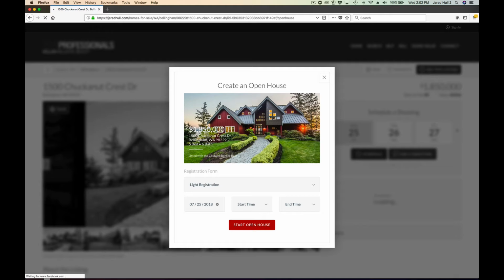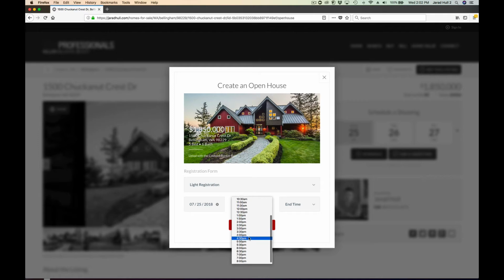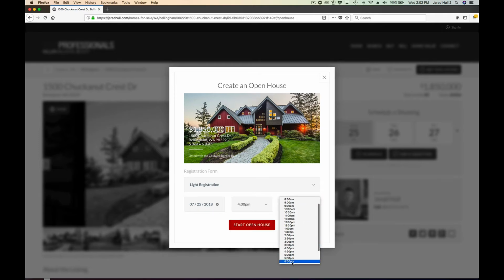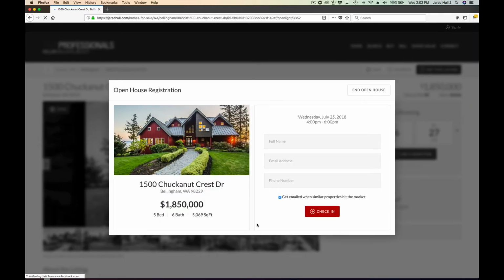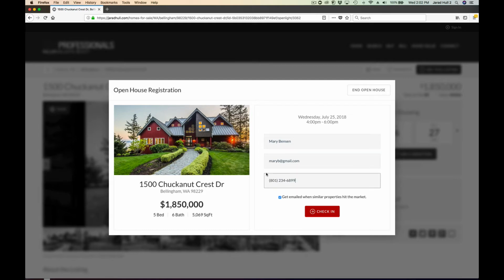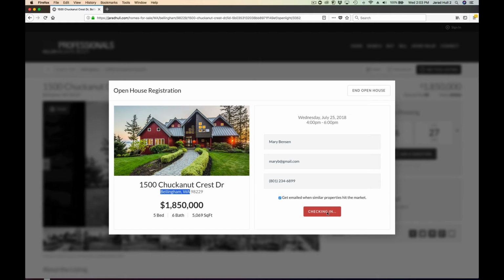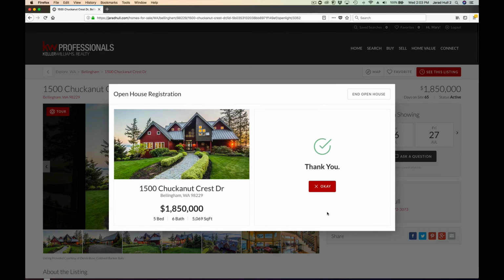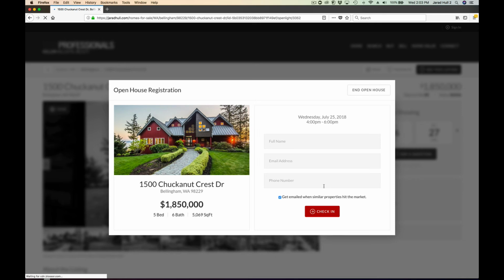Openhouse registration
Easiest way to create a registration form for your open houses.